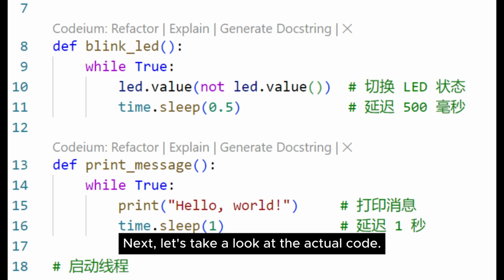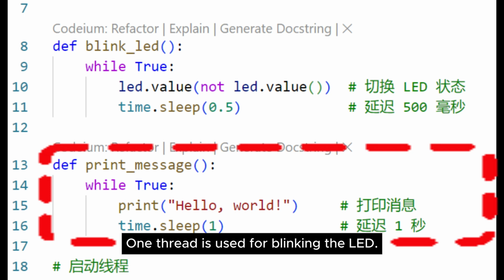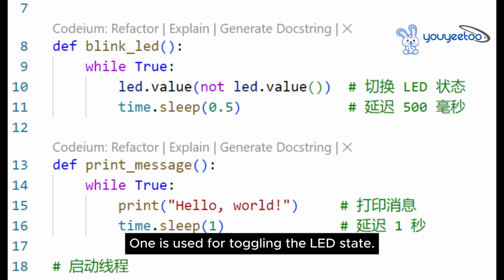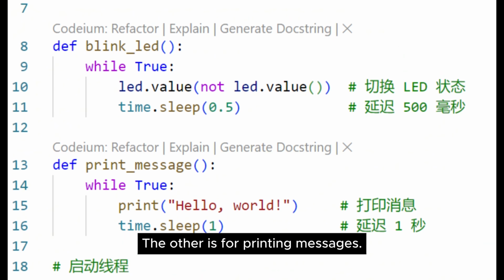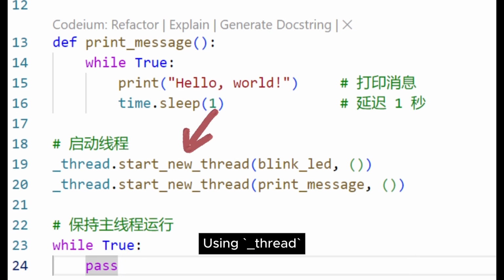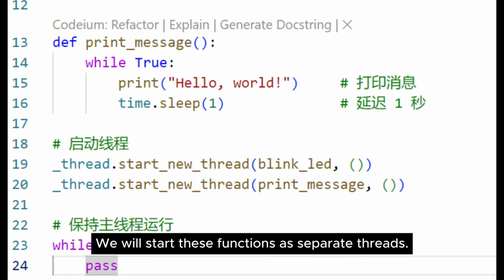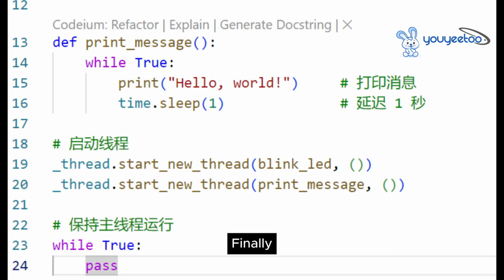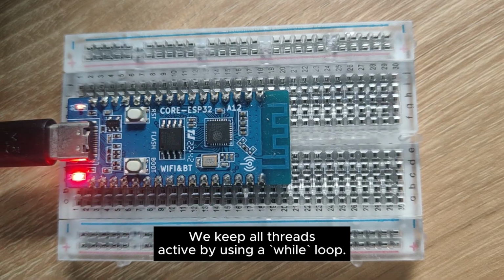` thread` module in MicroPython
In this video we briefly introduce the `_thread` module in MicroPython.